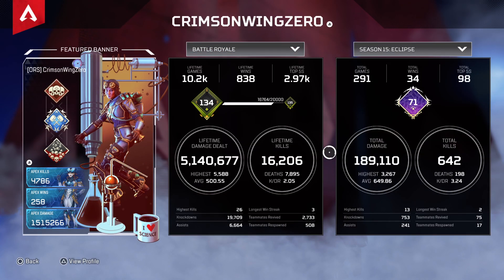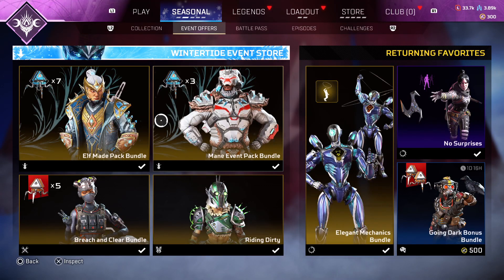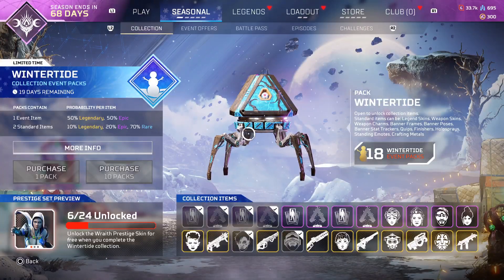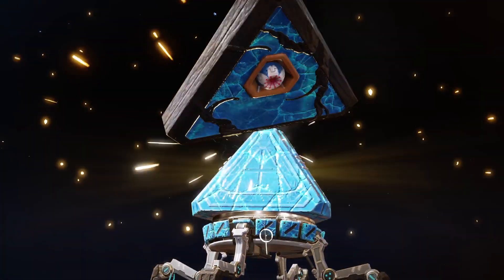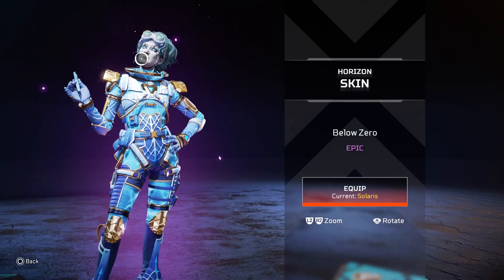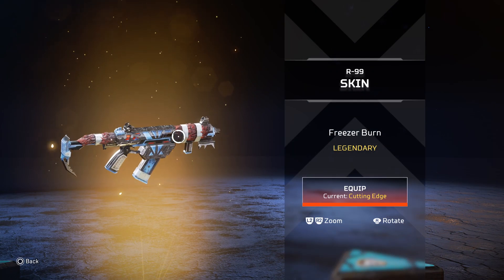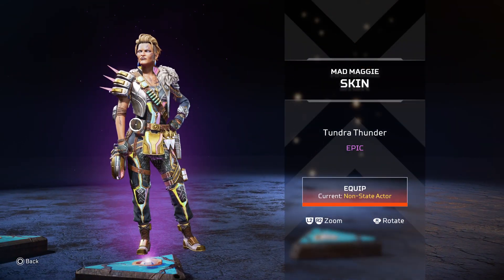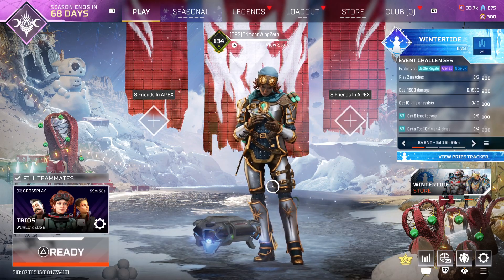APEX LEGENDS WINTERTIDE COLLECTION EVENT PACK OPENING! Unlocking Wraith's Prestige Skin!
Also, current season stats